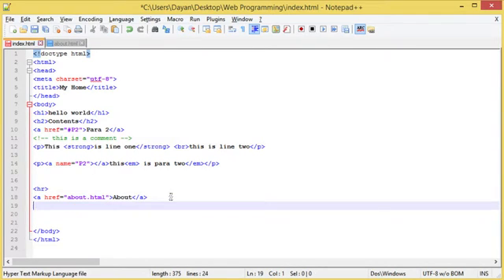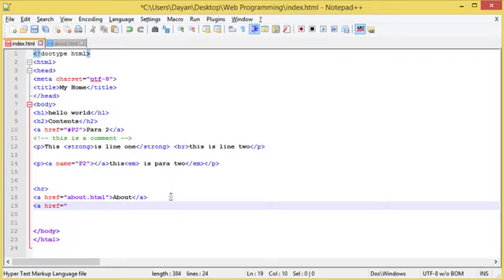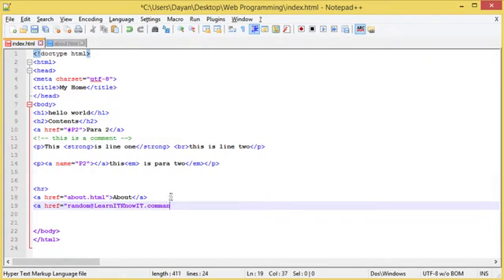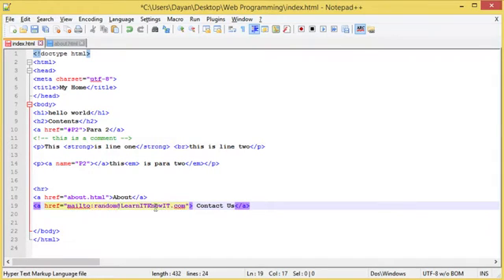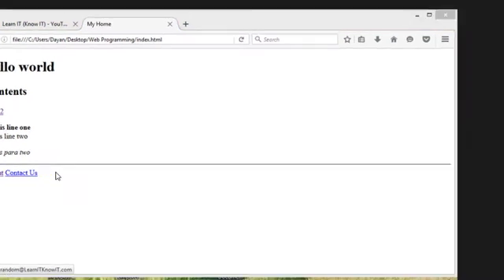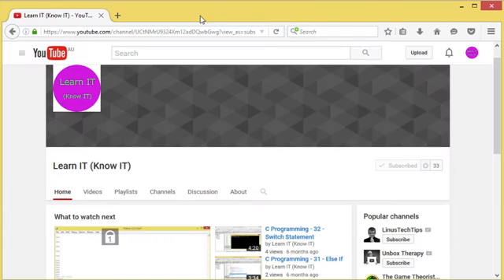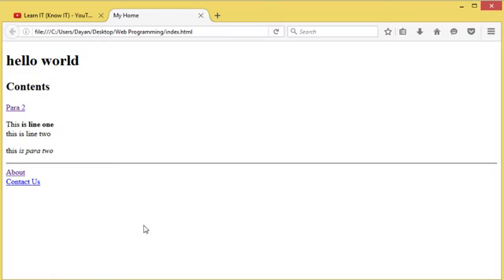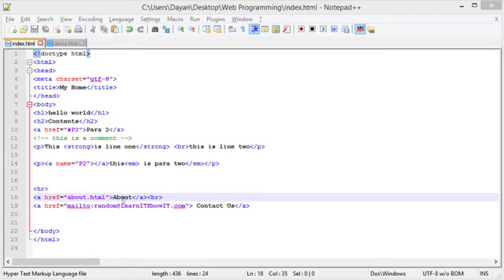12 - HTML - Mailto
In this video we look at the mailto function